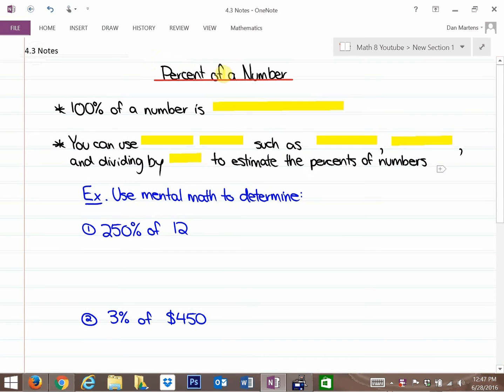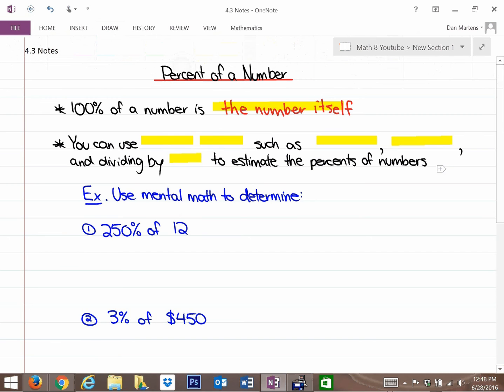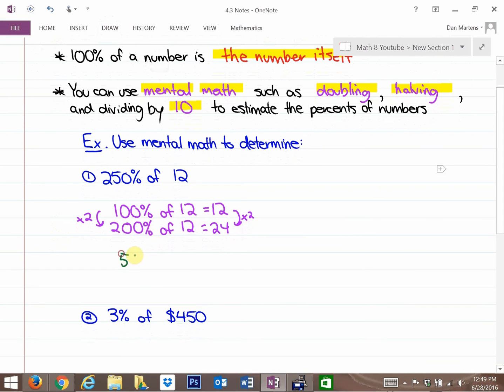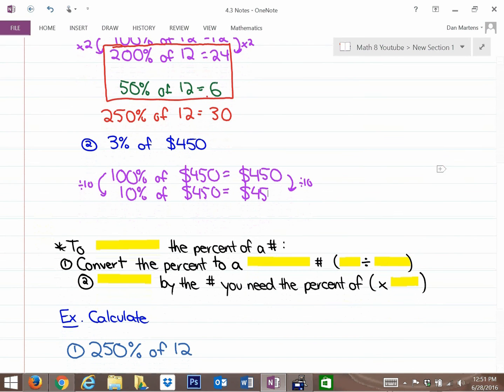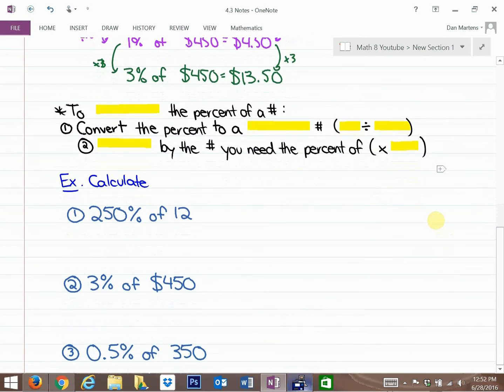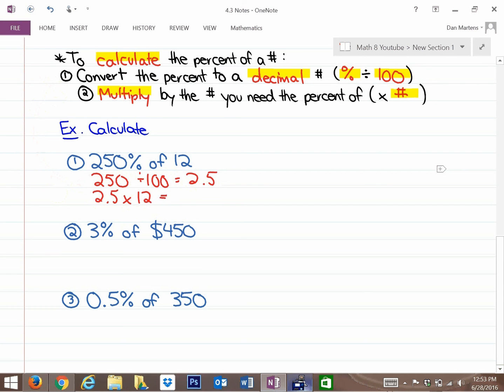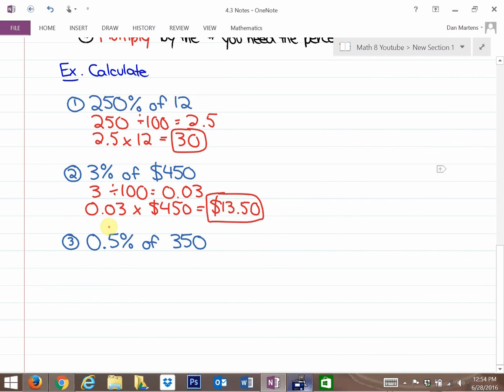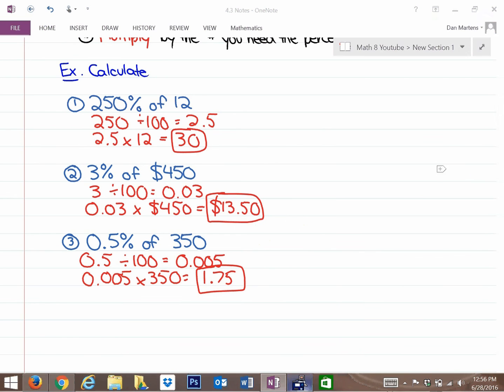4.3: Percent of a Number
Percent of a Number